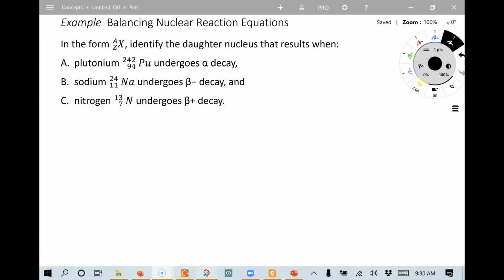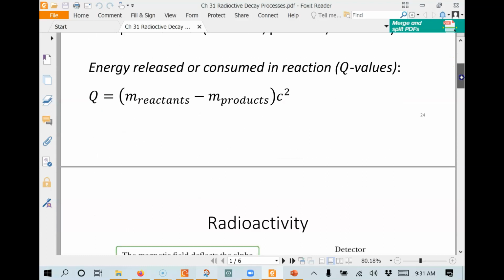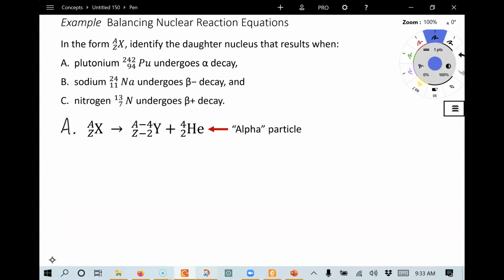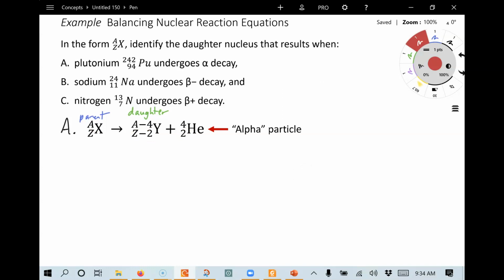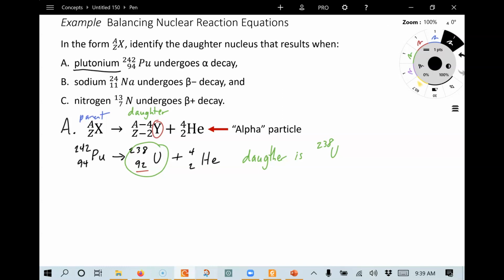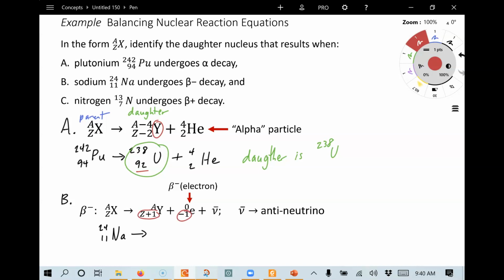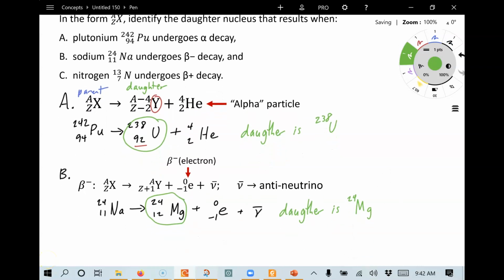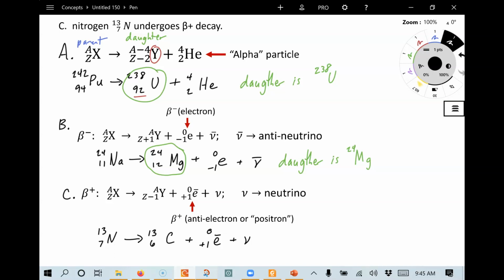Example Balancing Nuclear Reaction Equations